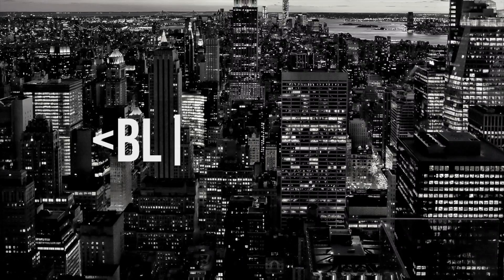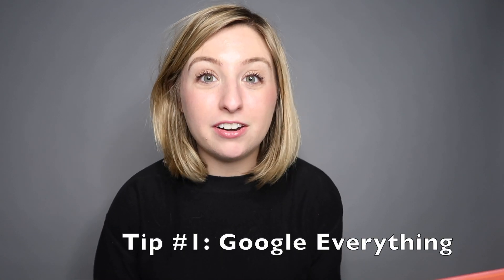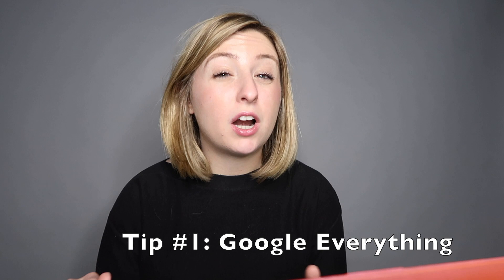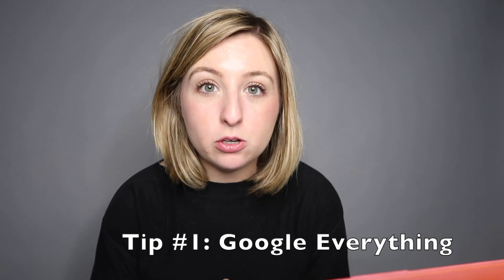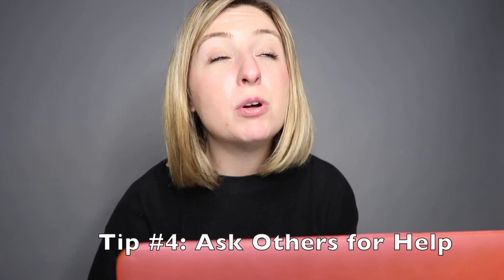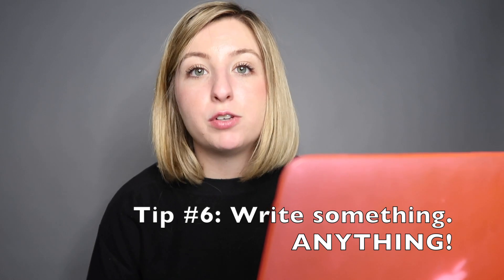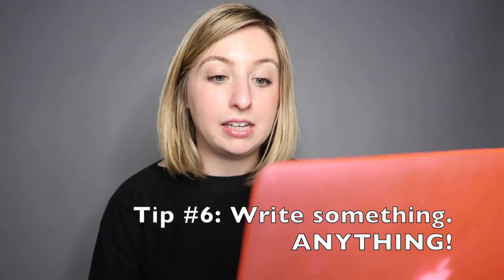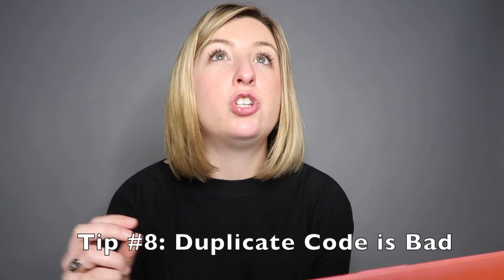10 Things Beginner Programmers Need to Know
Are you new to coding? Here are some tips and tricks for beginner programmers. Learn the importance of a strong computer science foundation for a software developer with this tutorial. Happy coding!

If you leave us a written review on Apple Podcasts, we'll send you a free The Programmer Sticker.